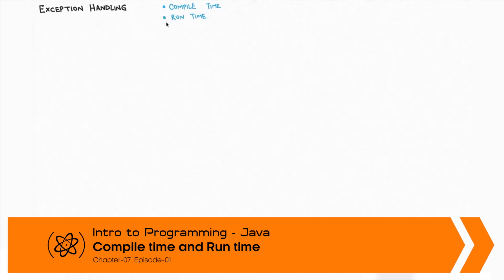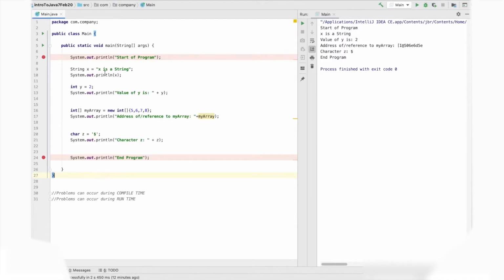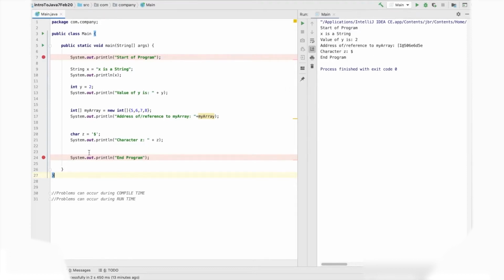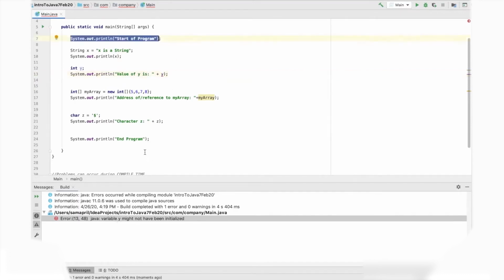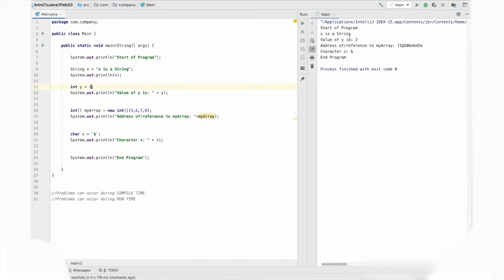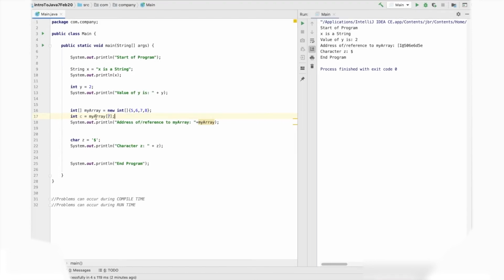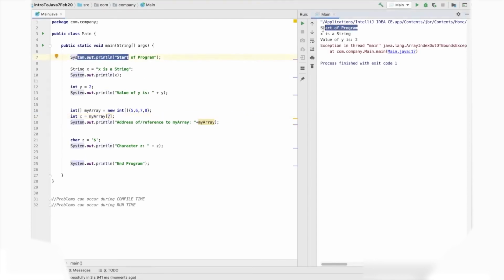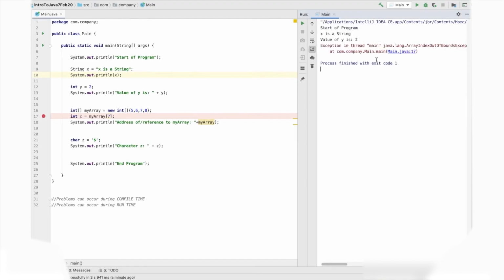Introduction to Java - Compile time and Run time - Episode 7.1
Introduction to Java - Compile time and Run time
Episode 7.1

Some Great beginner friendly books to learn Java:
1. Head First Java: A Brain-Friendly Guide (US), (Canada)
2. Effective Java (US), (Canada)